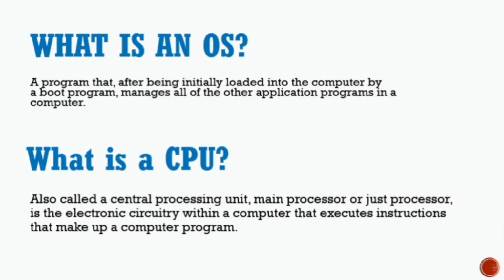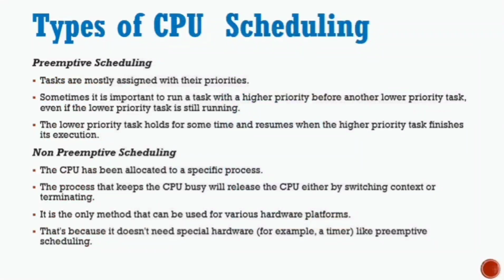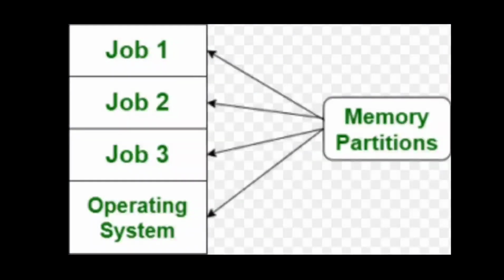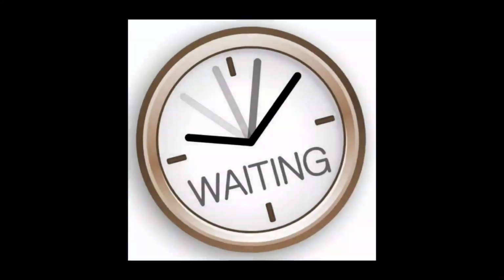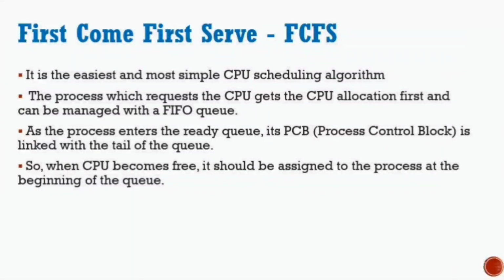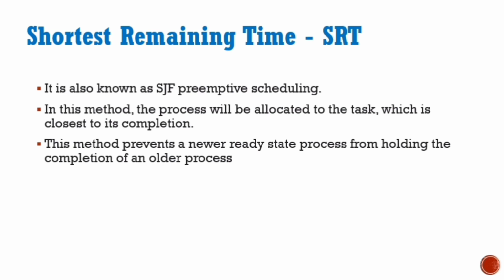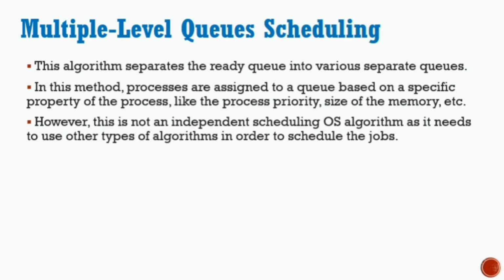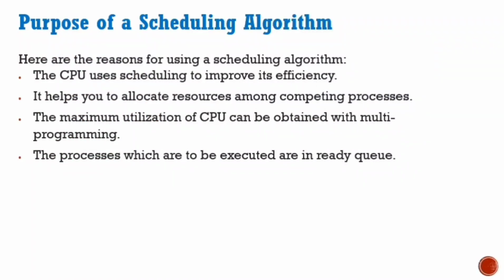Operating Systems | CPU Scheduling| Pre-emptive and Non-preemptive Algorithm| Meghna Manoj Nair